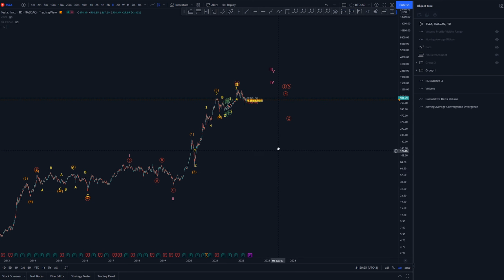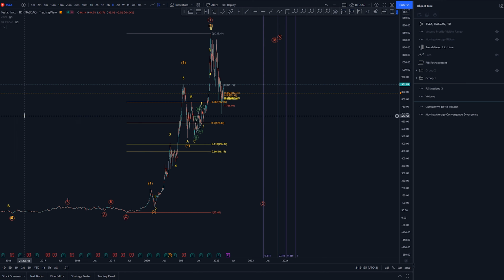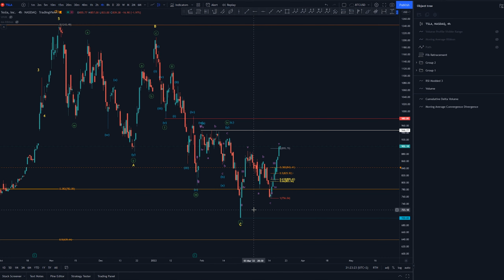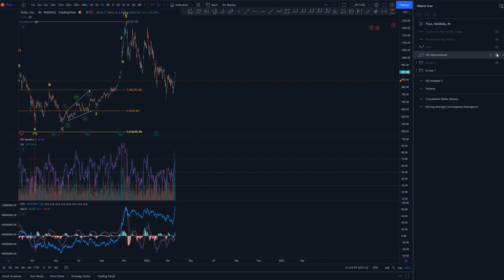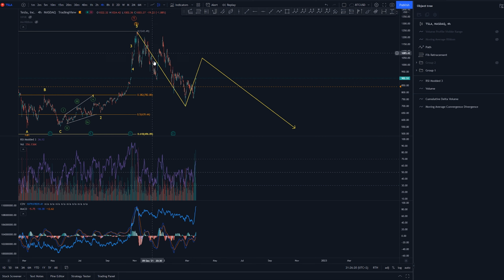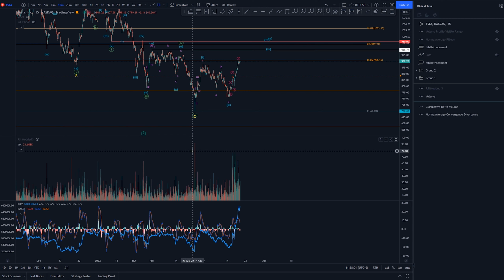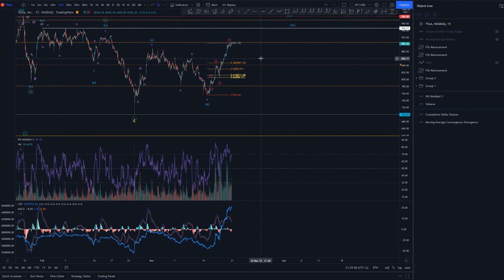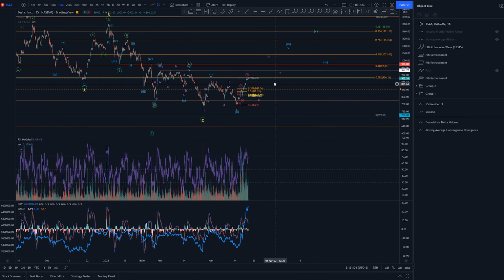Tesla ($TSLA) Price Prediction - Technical analysis with Elliott Wave Theory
What might happen to Tesla stock price? We'll look into a wave count with Elliott wave theory. More videos of Elliott wave on playlist "Elliott Wave Theory Basics".

00:00 Intro
00:13 Elliott Waves - Primary 1 completed
03:45  Elliott Waves - Correction
08:19  Elliott Waves - local structure
14:18 Outro